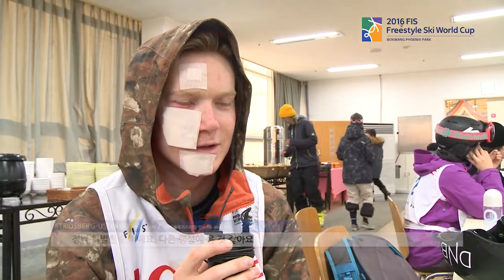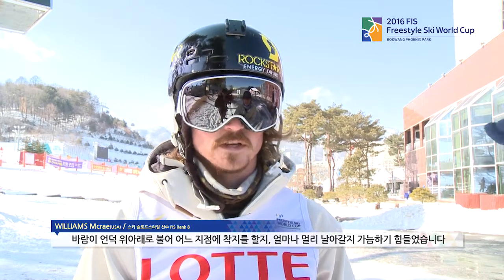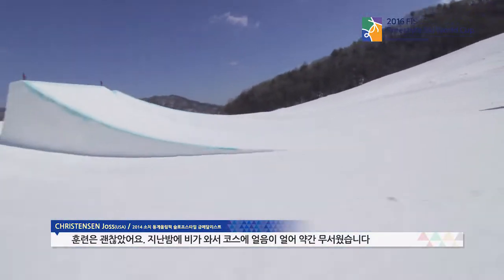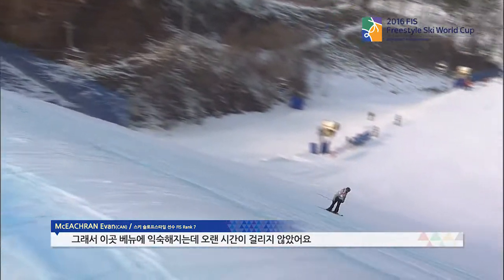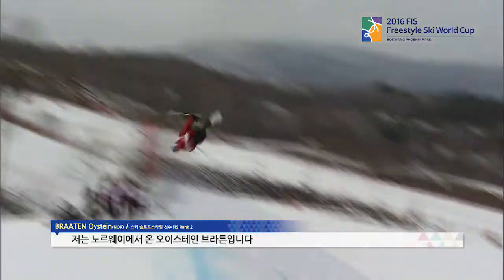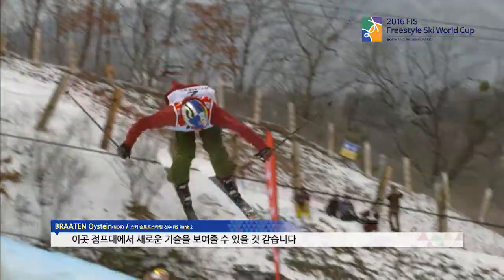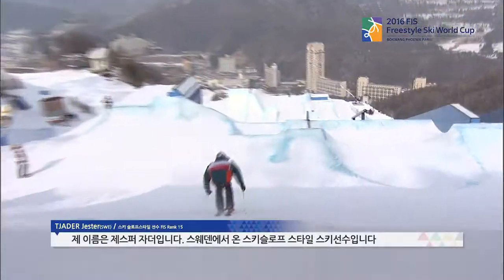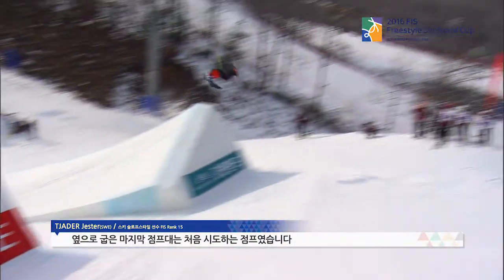2016 FIS Freestyle ‎Ski‬ WorldCup 공식 연습 및 예선‬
프리스타일 스키, 스노보드 대회가 열리는 보광 휘닉스 파크! 슬로프스타일 코스를 경험한 세계적인 선수들의 평가와 연습 모습 공개합니다